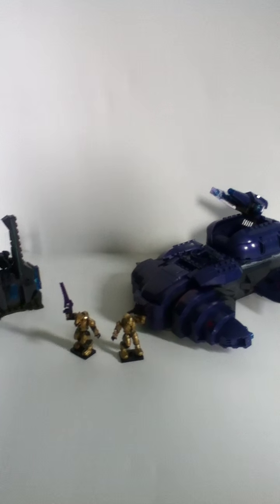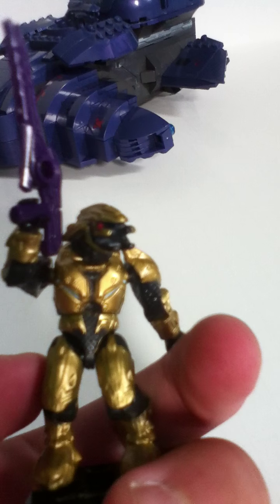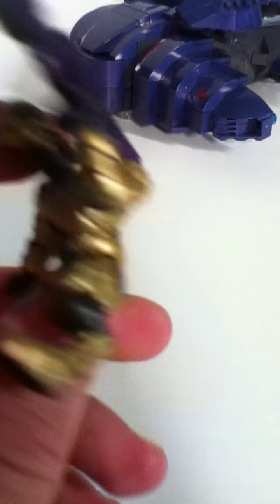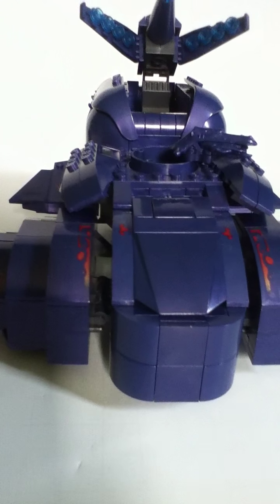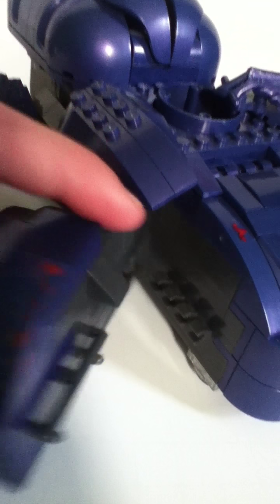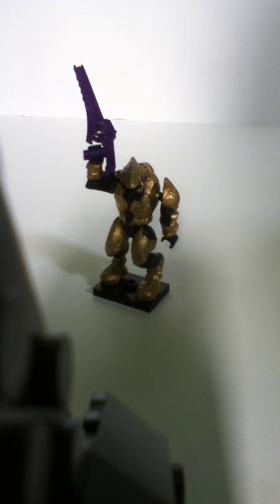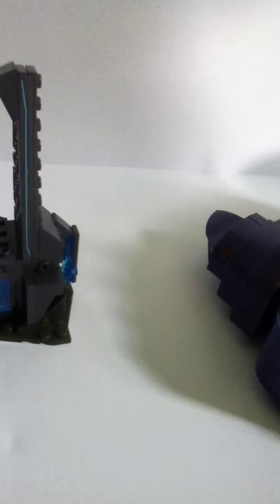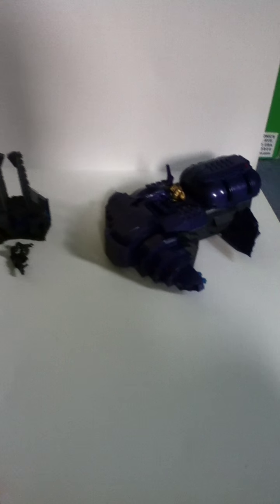Mega Bloks Halo set review : Covenant Wraith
This is my first video as ZombieSpartan15 and I hope you enjoy!!!